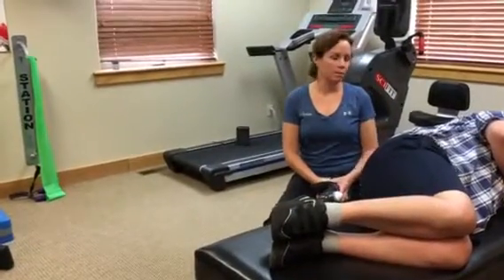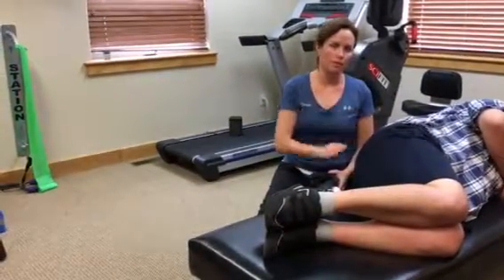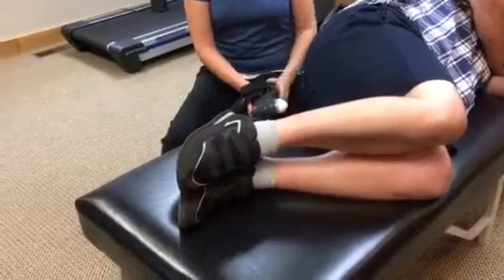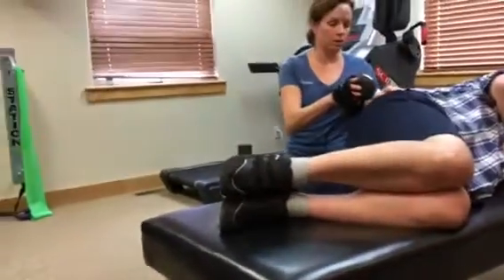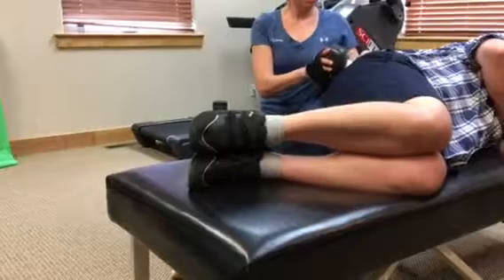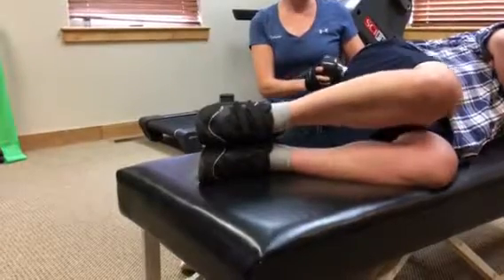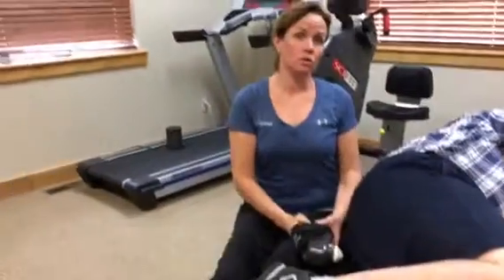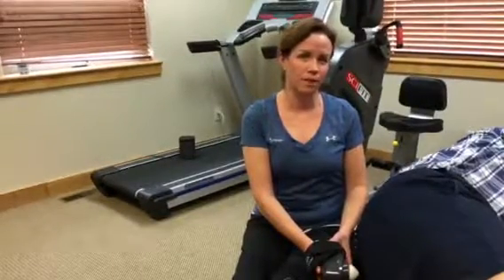Neuromuscular Function Improvement Exercise using a Fascial Manipulation Tool | Pro Physio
During an active therapeutic exercise, Belgrade, Montana Physical Therapist Jill Sippos, MPT performs a facial manipulative technique to a patient  that has had a recent stroke.

Symptoms resulting from a stroke such as numbness, weakness, and nerve damage to the affected area can be reversed by applying a facial manipulation technique during active exercise, which will increase feedback to nerve pathways to the brain and improve range of motion and functional mobility.